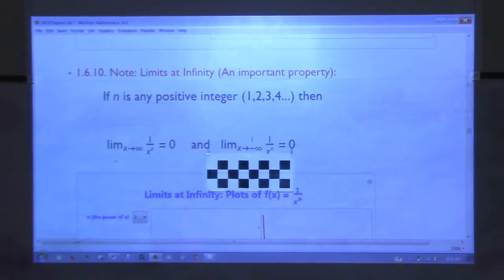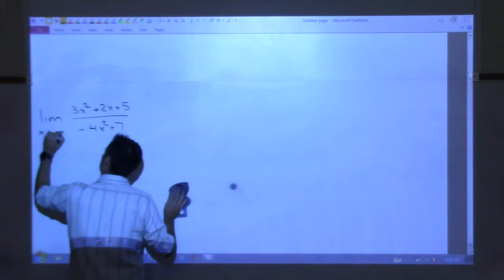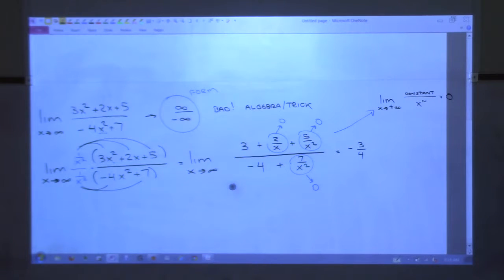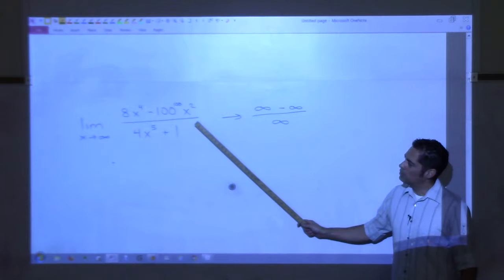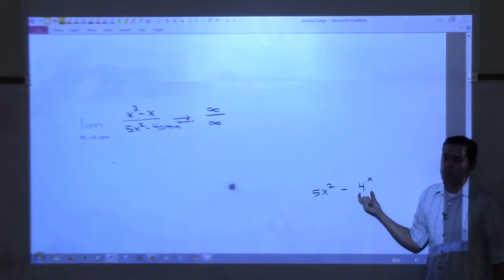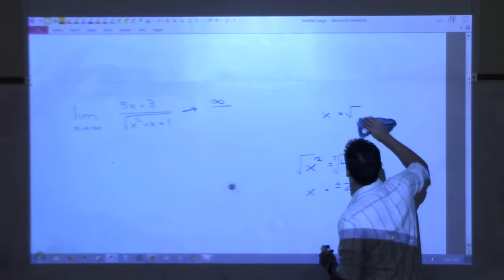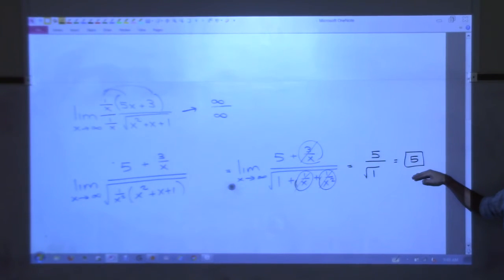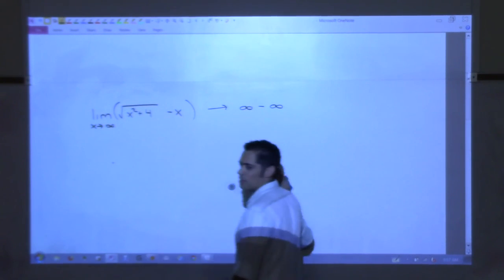2413 SP18 Day4 1-6 Infinite Limits and 1-5 Continuity part 1 of 2